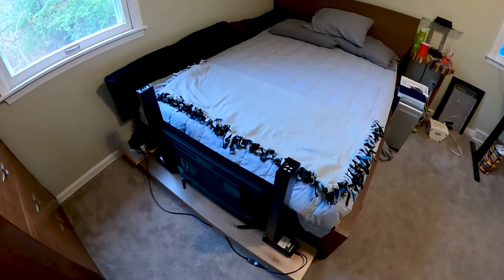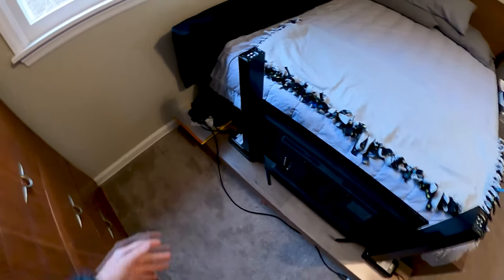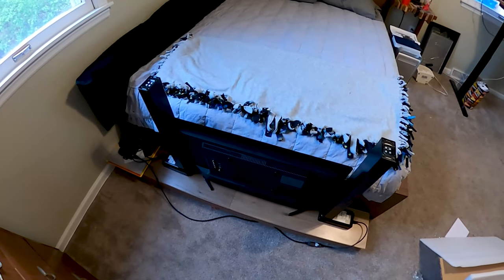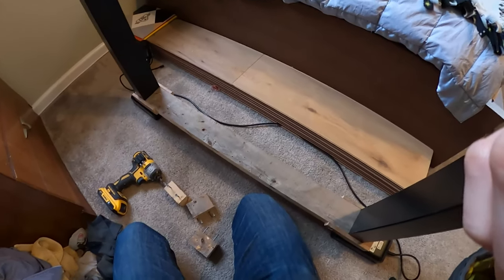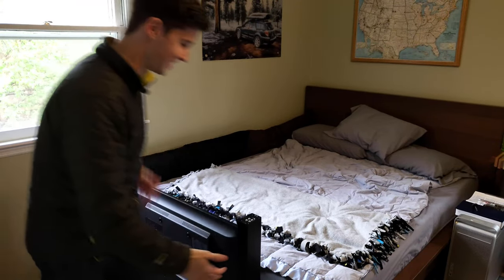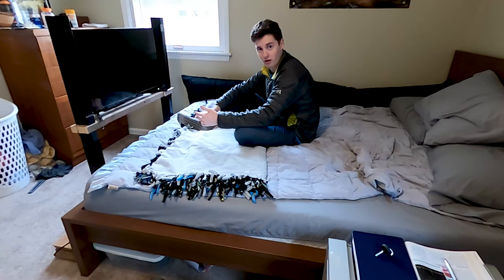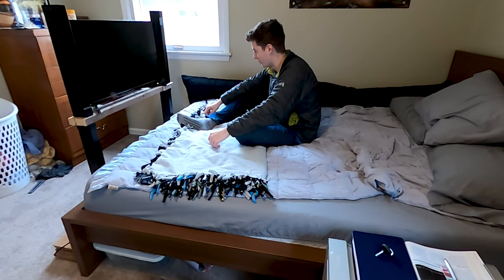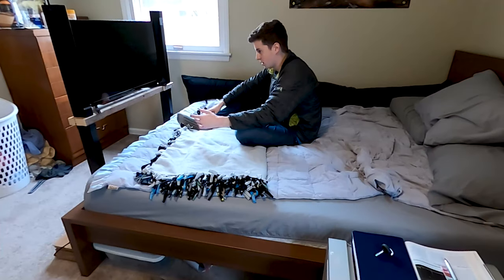I Made a Standing TV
The TV goes up and down and it works really well actually.
Let me know what I should make next down below in the comments.